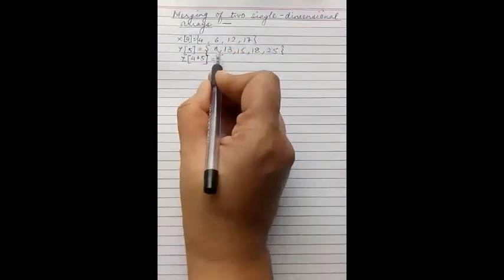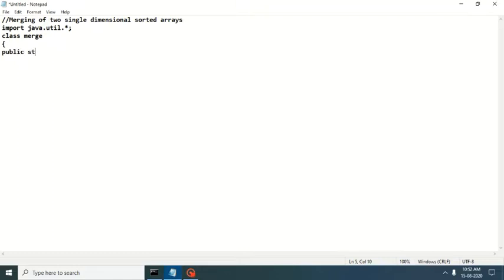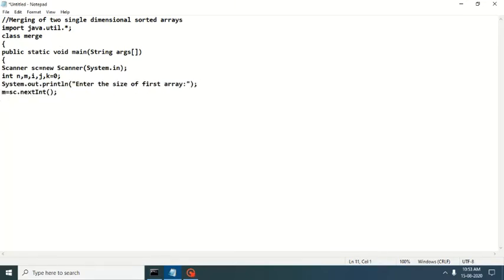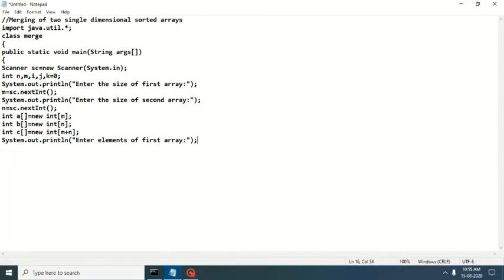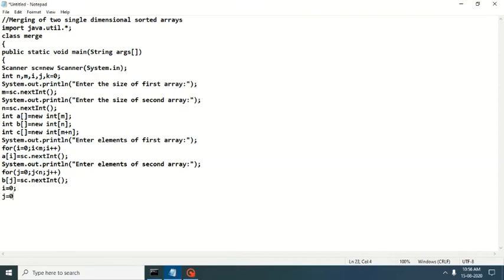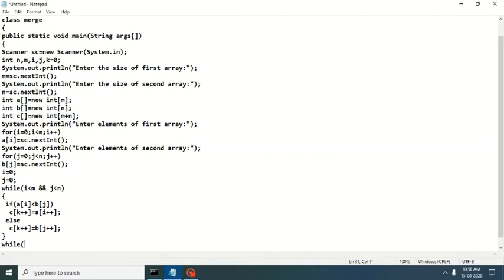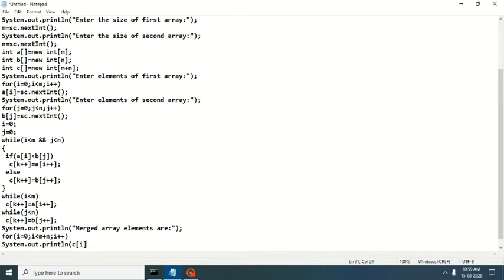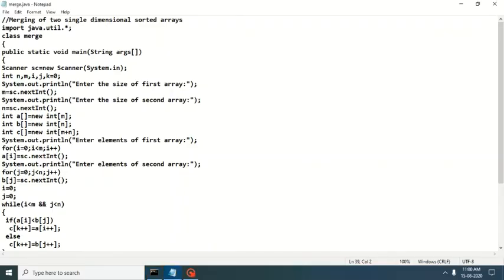Arrays Part-11(Class 12)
Program on merging of two single dimensional sorted arrays.